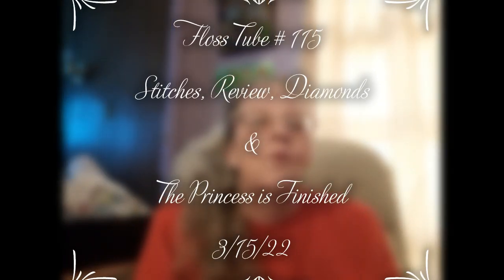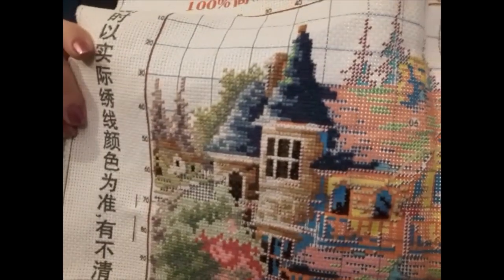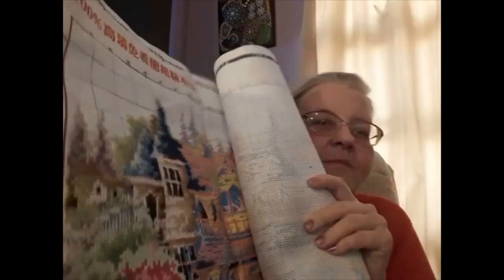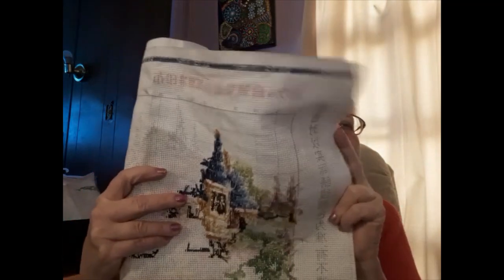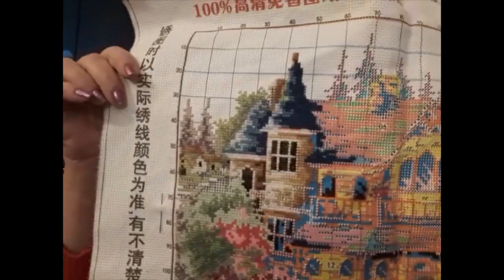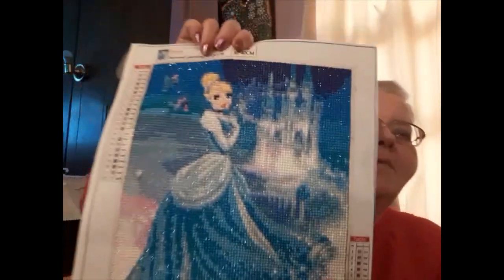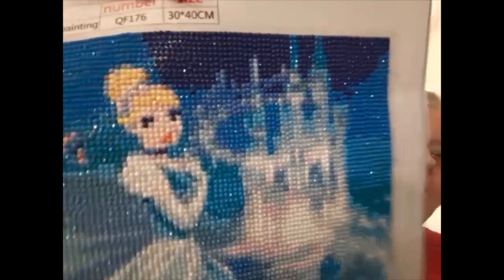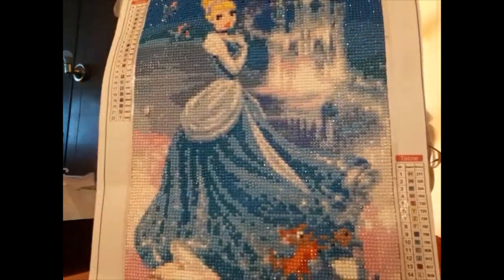Floss Tube # 115-Starts, Review, Stitches, Diamonds & A Finish 3/15/22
Hello & Welcome. Today is my 115th Floss Tube. Come see the Pre-Stamped Cross Stitch Kits and Counted Cross Stitch I worked on last week. I also, have a finish! Come See!

Lora Boyden
27200 County Road 313 #17